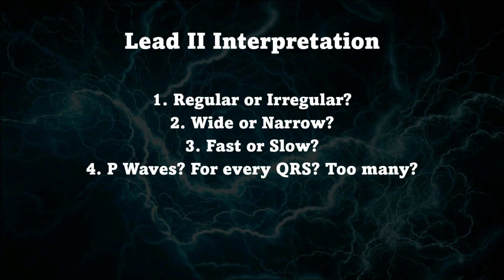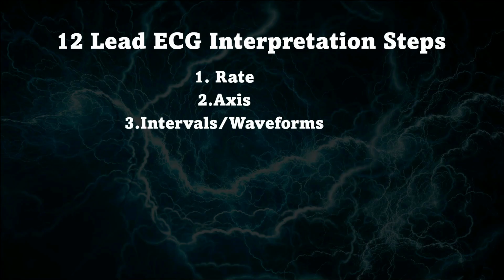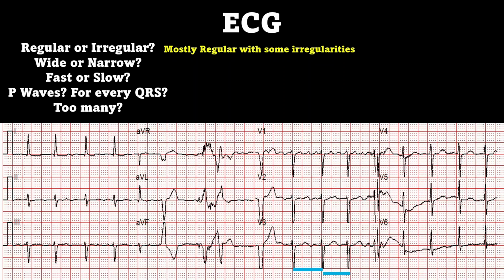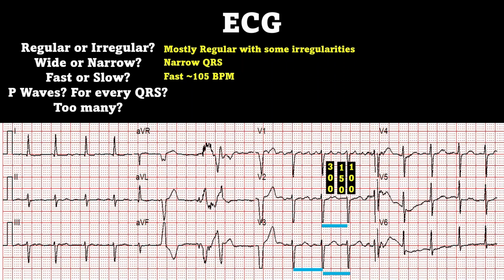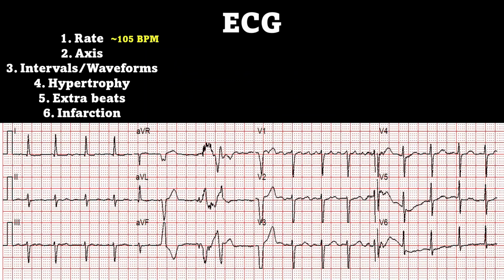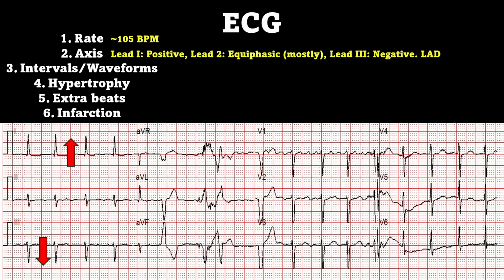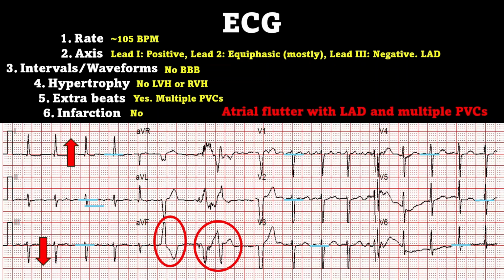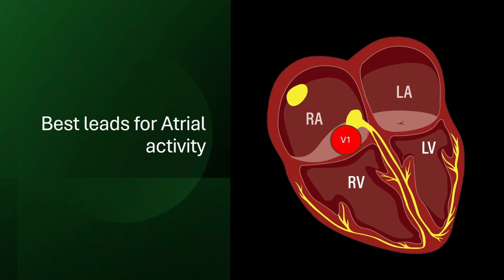Atrial Flutter | ECG Breakdown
Welcome to Breaking Down EKGs, a new series where we explore EKGs in depth to help you sharpen your interpretation skills with real-world cases.

In this episode, we focus on atrial flutter, guiding you through a step-by-step approach to interpreting this rhythm using both Lead II and 12-lead interpretation criteria.

Whether you're a student, clinician, or just brushing up on your EKG skills, this breakdown will strengthen your EKG knowledge 💪🫀📈

Thank you to Matt Holden, NREMT-P, PA-S from SCOPE Education for this video! SCOPE Education is a medical education resource dedicated to enhancing knowledge of all healthcare professionals that specializes in cardiology, emergency medicine, and critical care. SCOPE uses high quality graphics to help explain the WHYs of medicine to all.

Chapters:
0:00 - Intro
0:22 - Lead II interpretation steps
1:10 - 12 lead interpretation steps
2:11 - Lead II interpretation
4:10 - 12 lead interpretation
6:30 - Best leads for atrial activity

Follow CardioVisual for more heart, diabetes, and wellness content! 🫀❤️

Follow SCOPE Education! 🩺